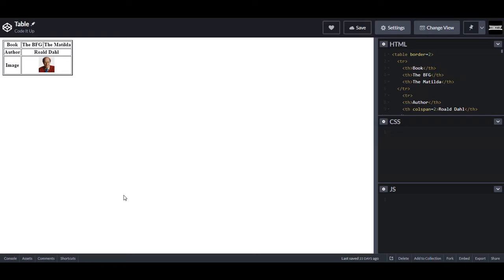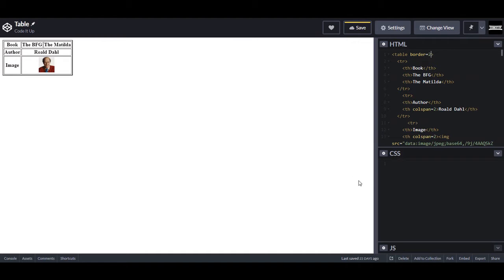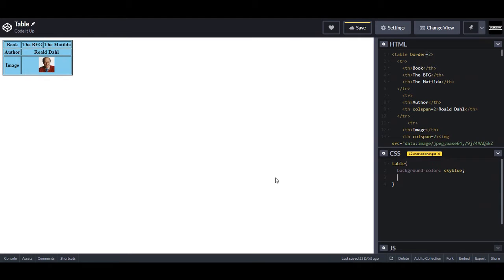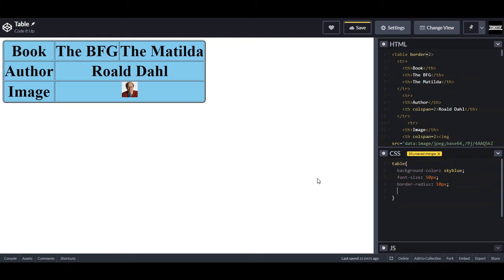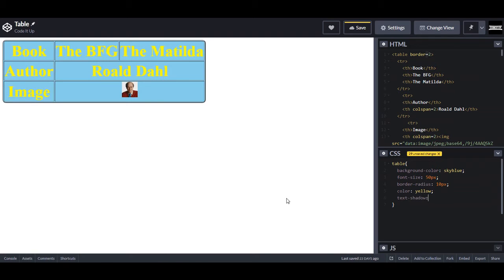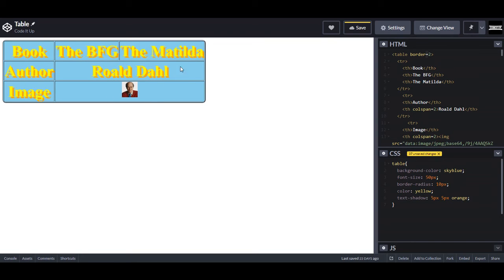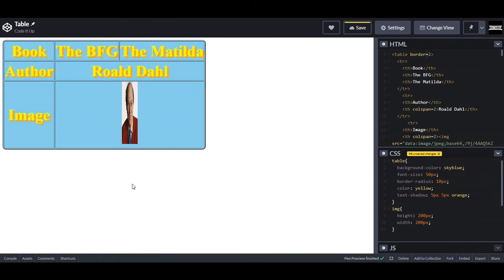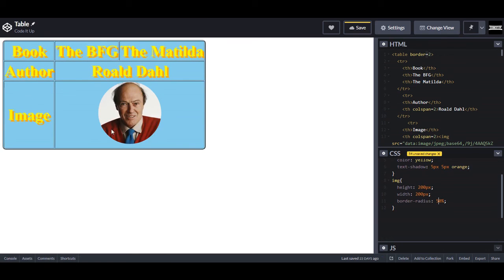How to style a Table in CSS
This video is second part of our previous video - How to make a table in HTML. Some properties of how to style HTML elements are shown in this video.

You change the color, the font size, the image size, etc.